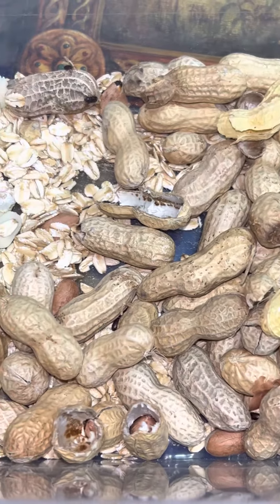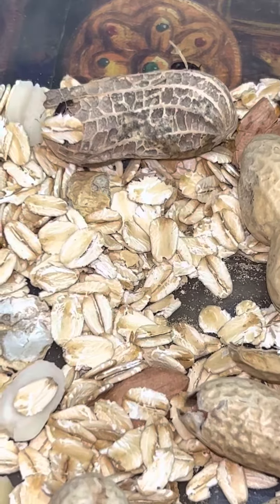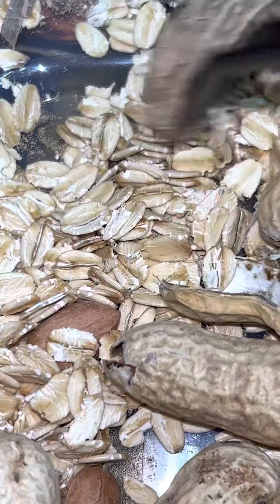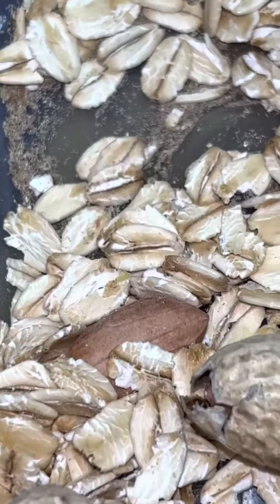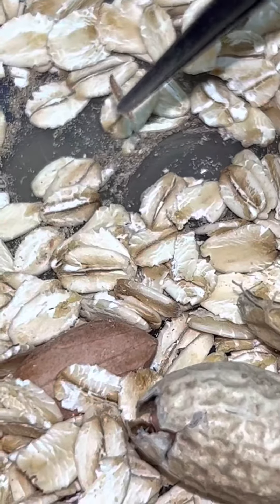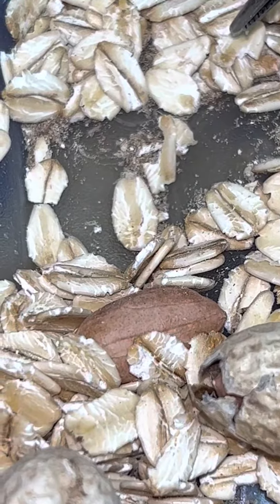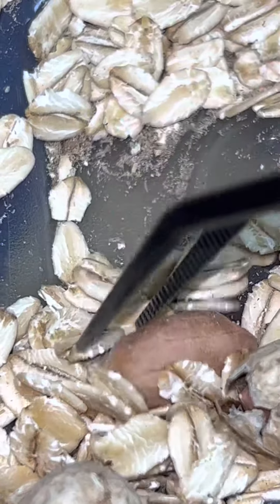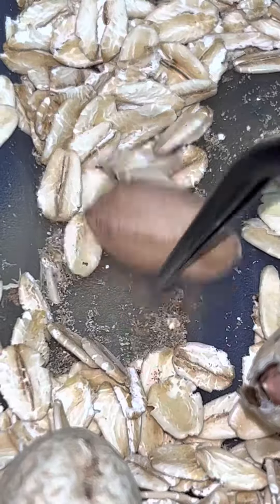Peanut beetle culture (live fish food)